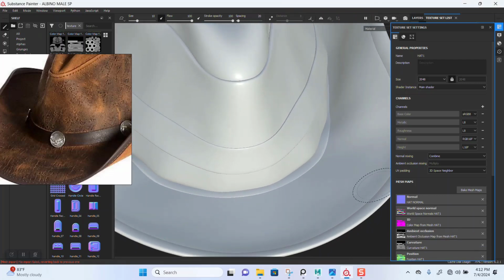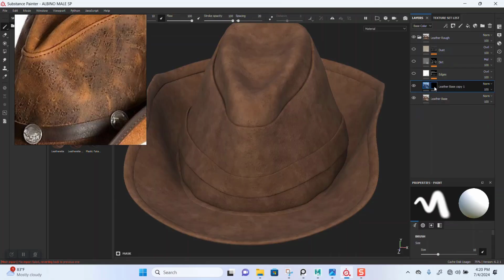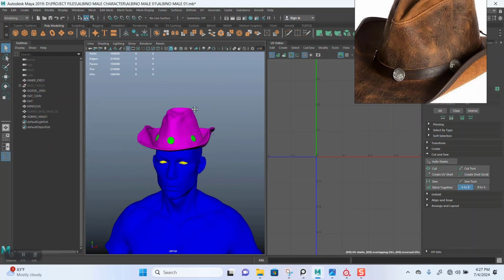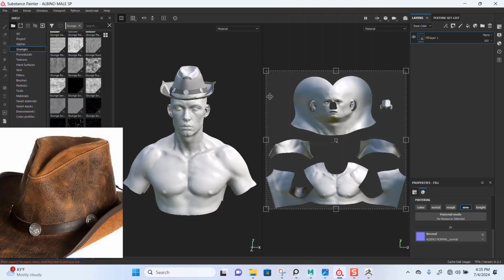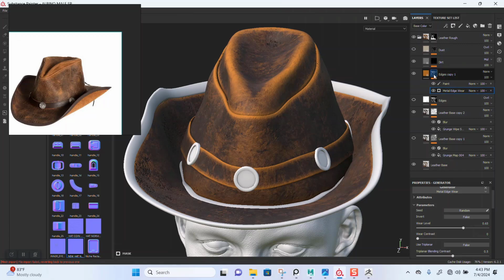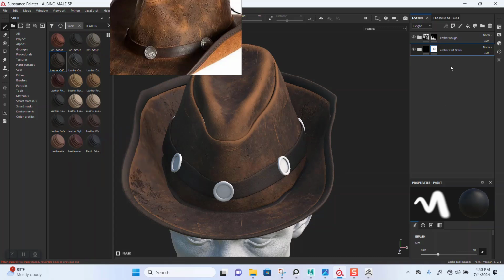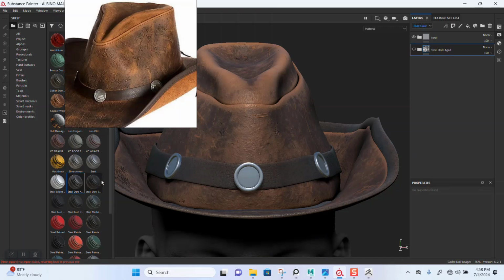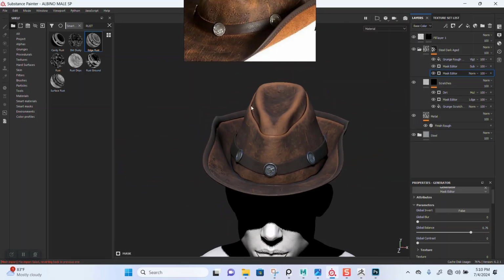20 Bringing Leather Hats to Life! in Substance Painter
20 LEATHER HAT TEXTURING IN SUBSTANCE PAINTER ALBINO CHARACTER DESIGN

PREPPING BASE MESH IN MAYA (ALBINO CHARACTER DESIGN)